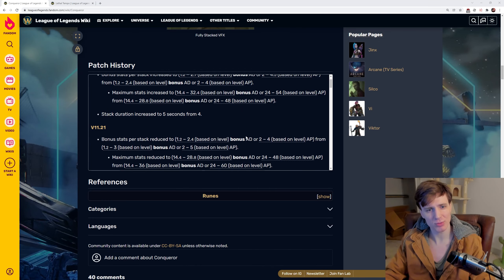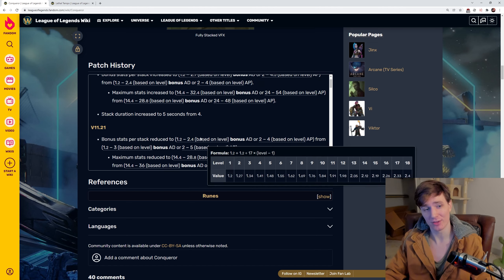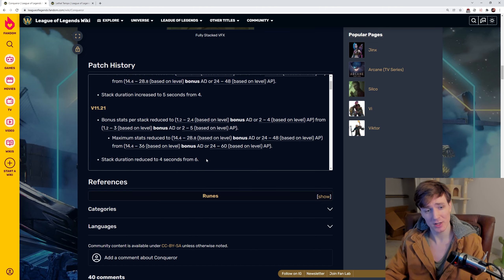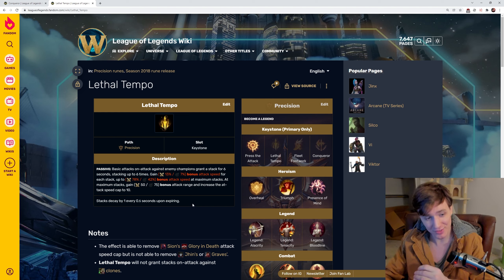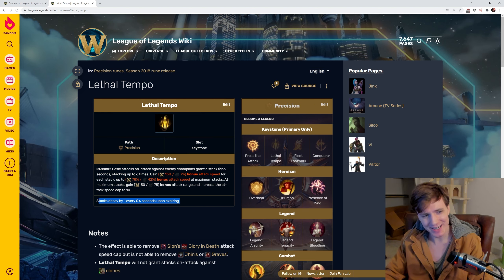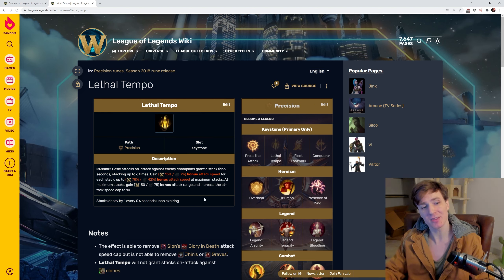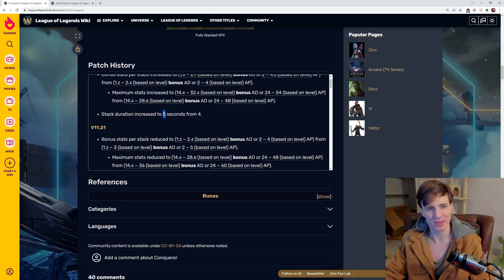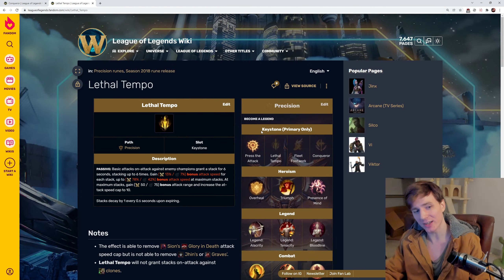CHAD Lethal Tempo vs Beta Conqueror